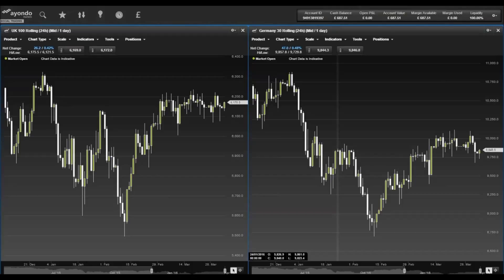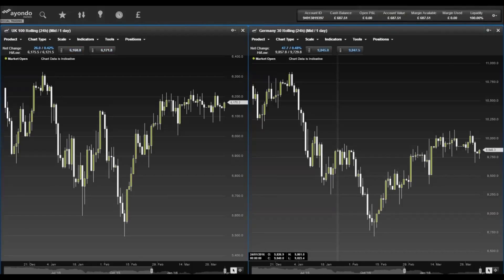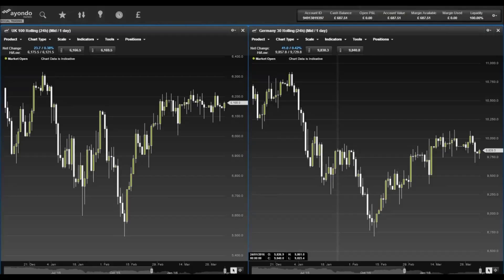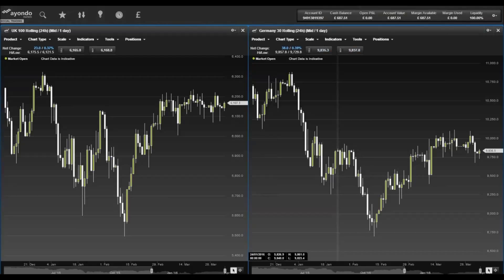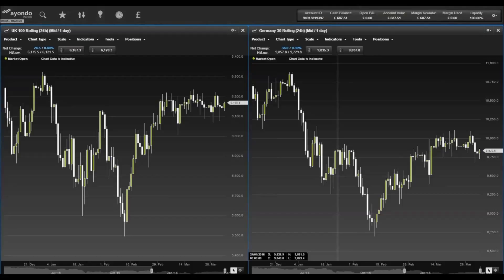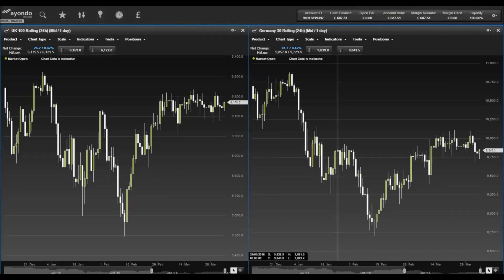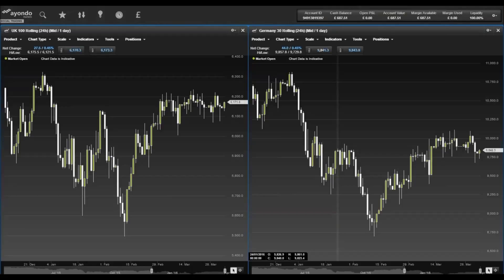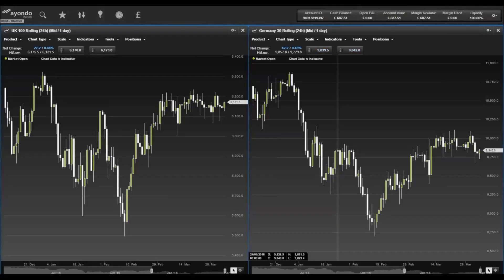ayondo Morning Update 4 April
ayondo's Robert Kaars Sijpesteijn takes a look at market news, important figures and what to watch out for today.

US markets ended the week high after positive news from the non-farm payrolls, beating expectations. Minutes of the Fed's March meeting will be released on Wednesday, giving investors a chance to analyse when the next rate rise will occur. We take a closer look at the commodity sector, including gold and steel. With less than 3 months until the June 23rd referendum for the Brexit, the signal from the options market is the latest tangible sign of nerves amongst traders and investors, as the pound has its worst quarter in more than seven years. We take a closer look at Greece, and in corporate news we're looking at Tata Steel, Ryanair, and Mossack Fonseca.